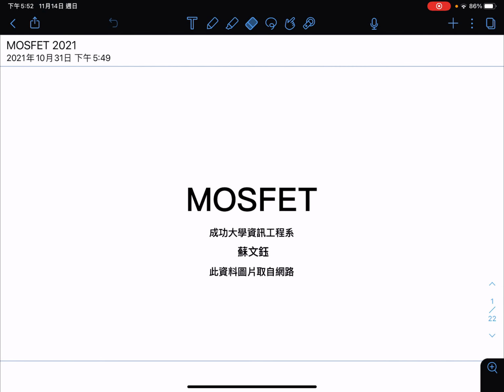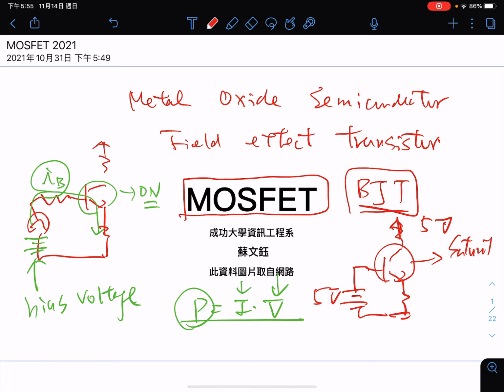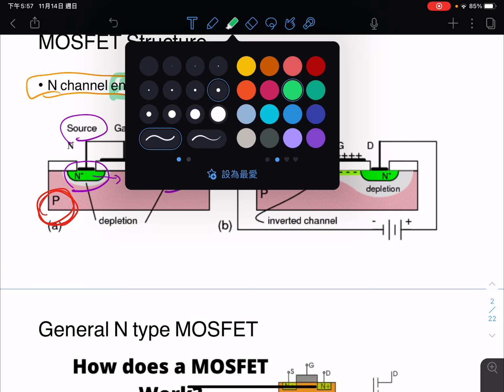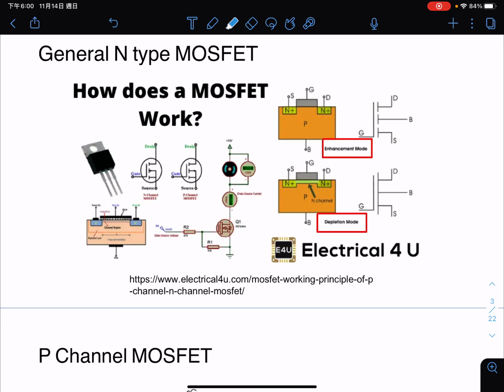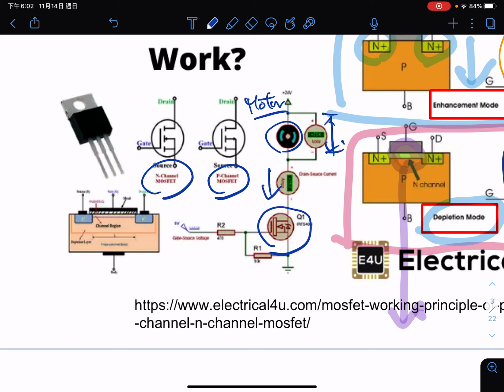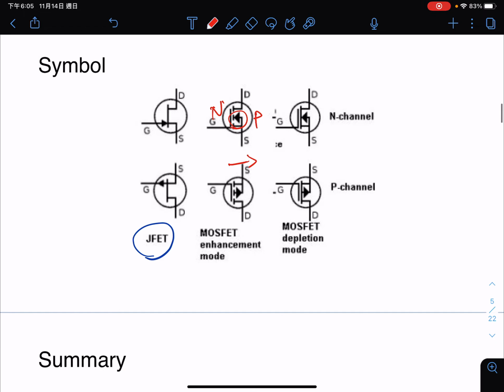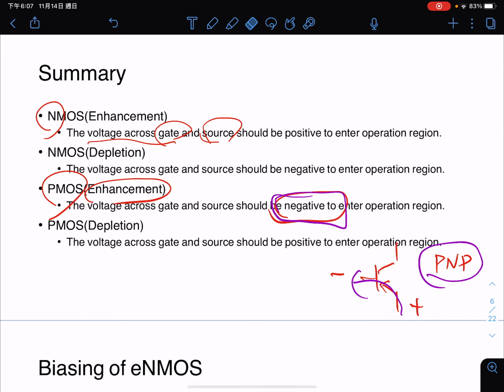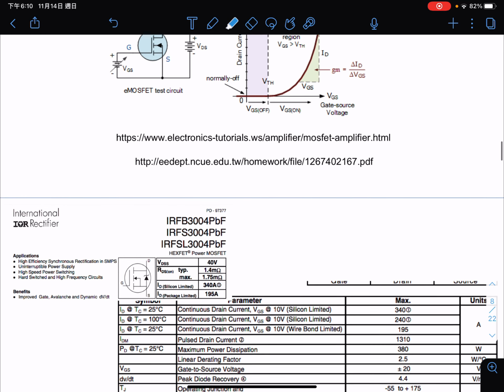Week 8 mosfet 1